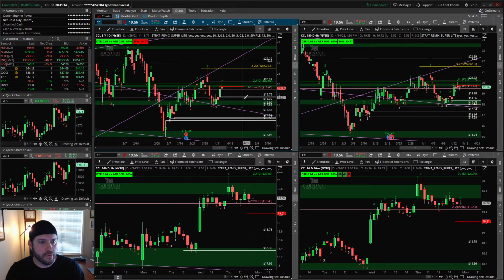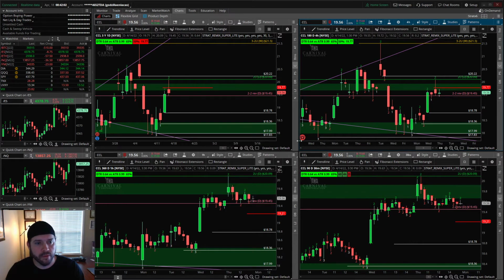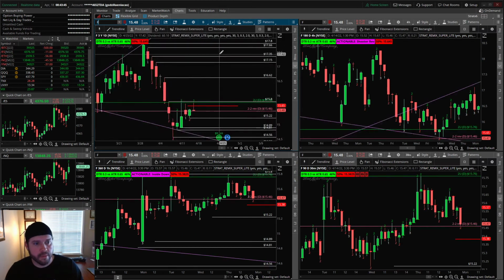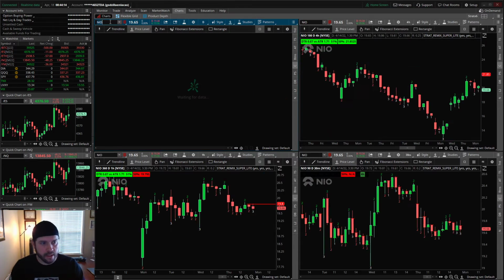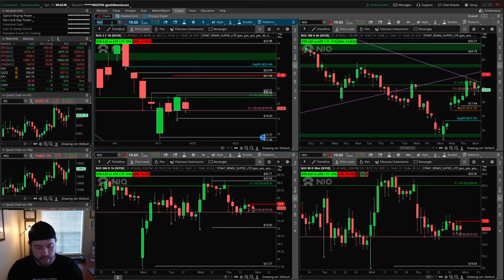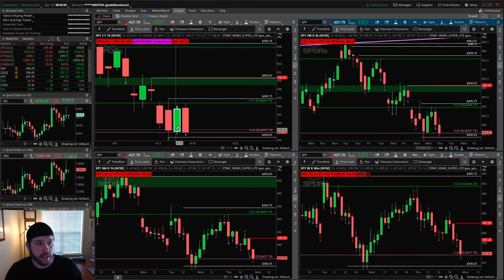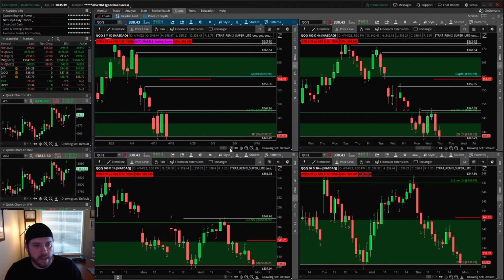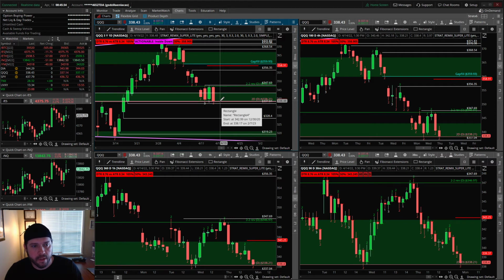Strat trade Ideas 4-18-22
Strat setups I'm watching for 4-18-22
$SPY $QQQ $IWM $DIA $CCL $F $NIO $DKNG